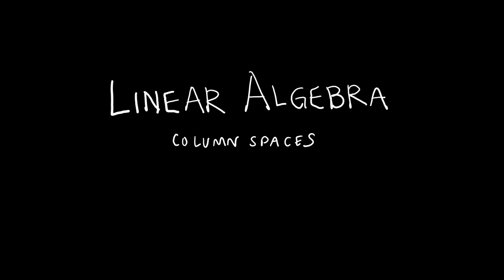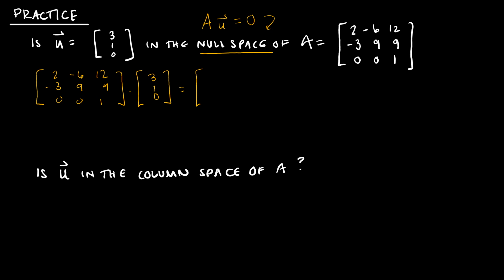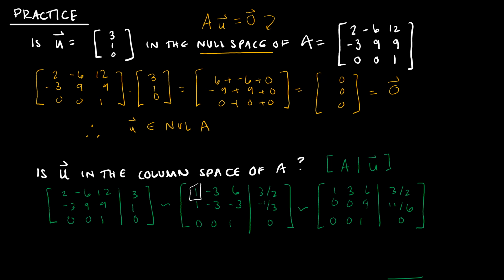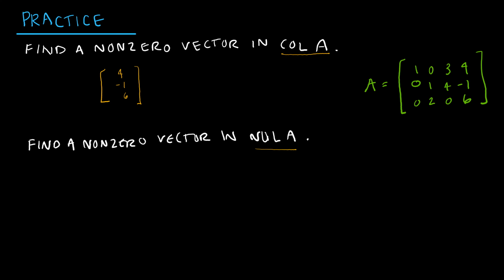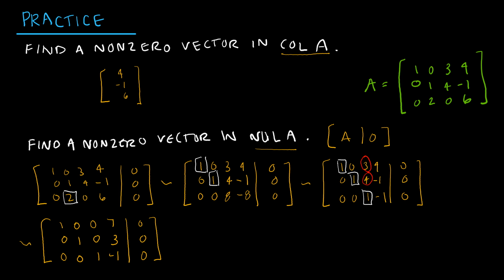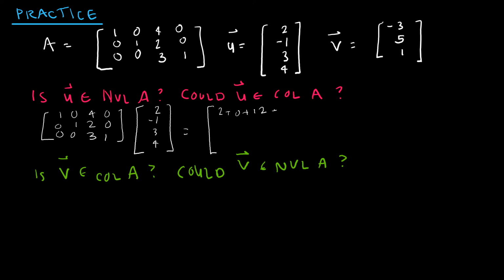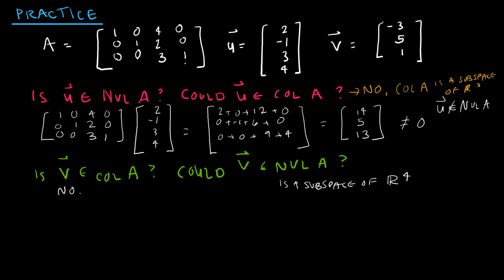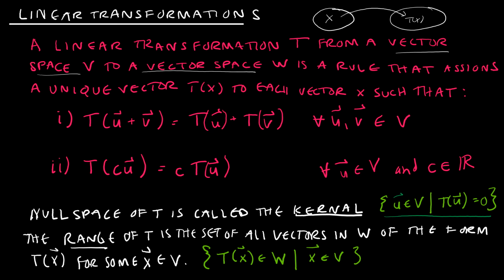Column Spaces (4.2.2)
Linear Algebra — Column Spaces